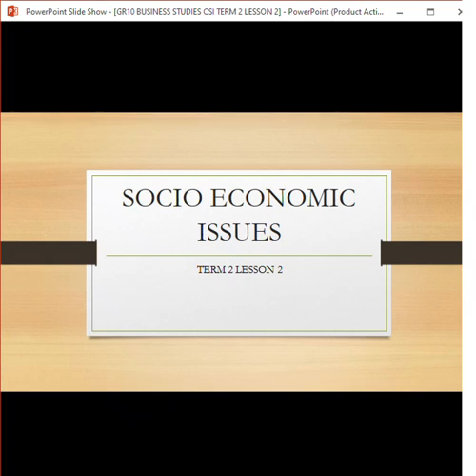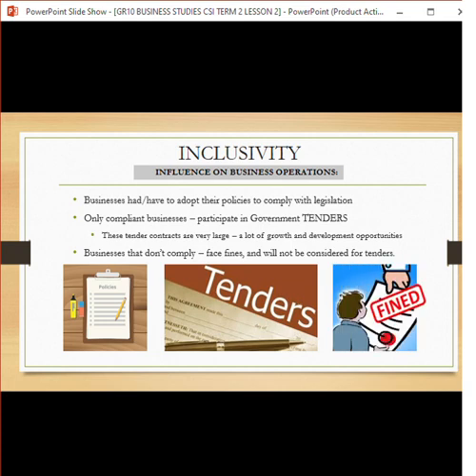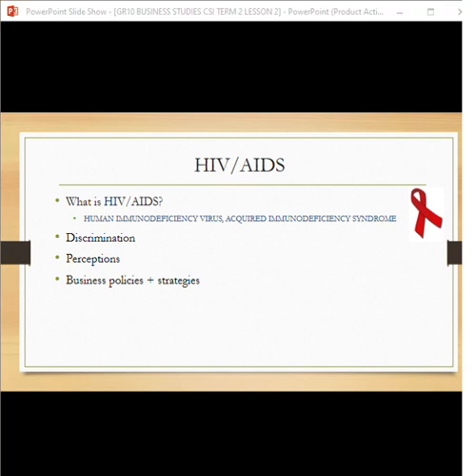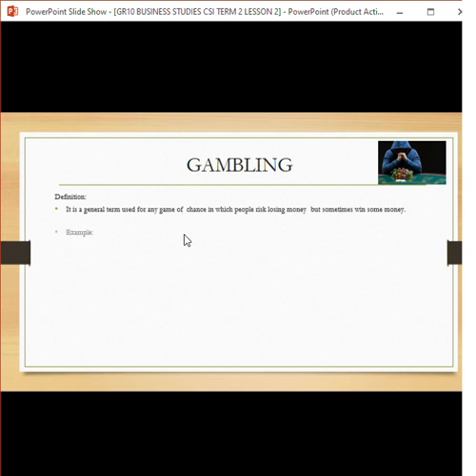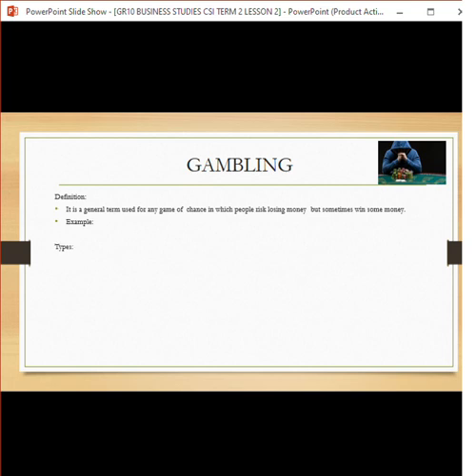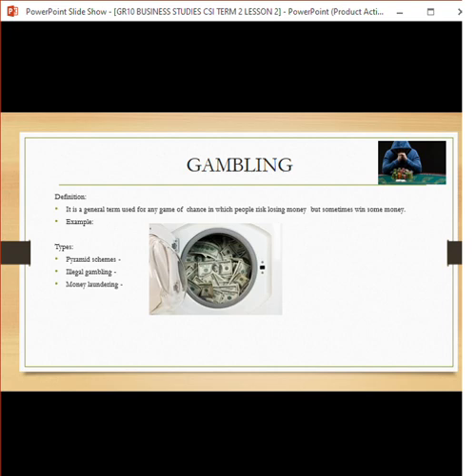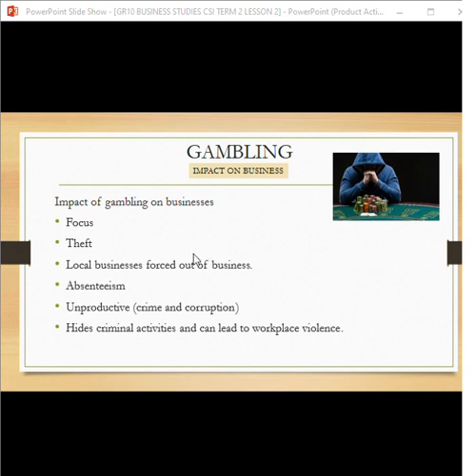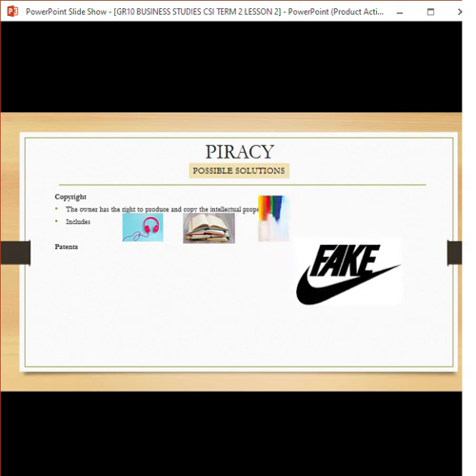GRADE 10 BUSINESS STUDIES CSI TERM 2 LESSON 2